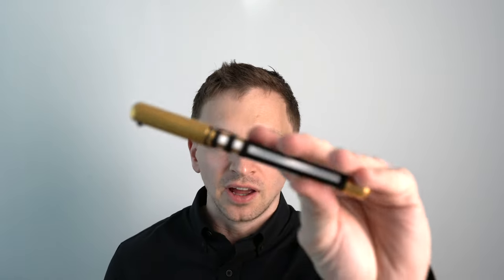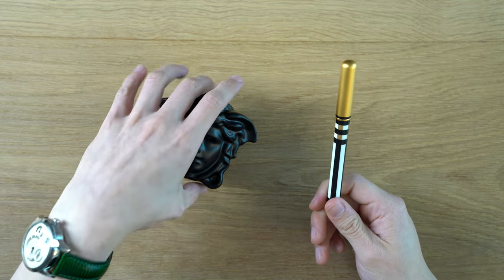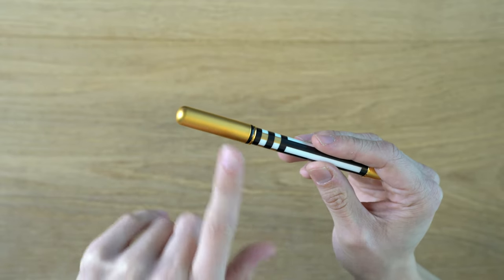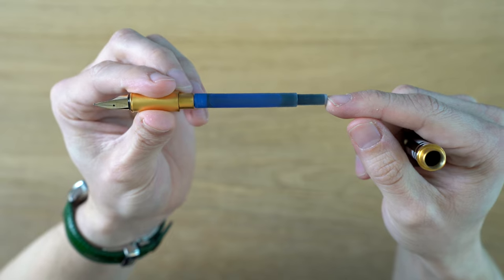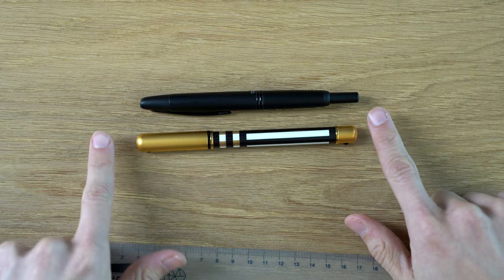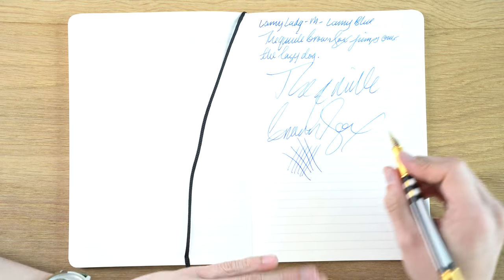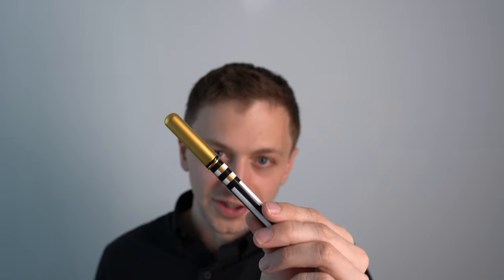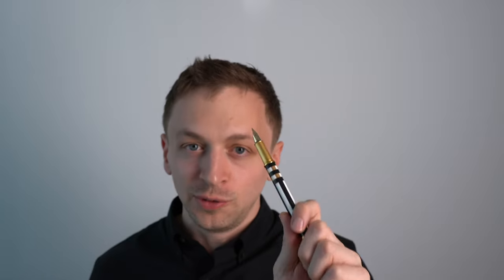Lamy Lady Fountain Pen Review 4K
In this 4K video I review the Lamy Lady fountain pen. This rare fountain pen has a porcelain body by Rosenthal and a 14kt gold nib.

0:00 Intro
0:28 Background
2:48 Walkthrough
5:17 Measurements
6:42 Writing Sample
8:50 Pros / Cons